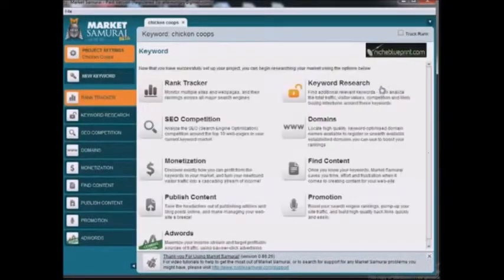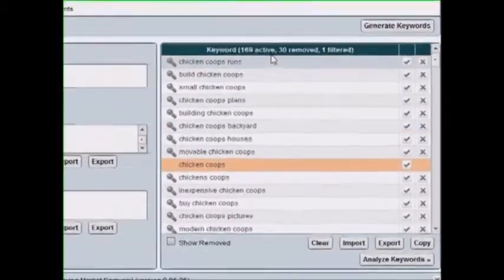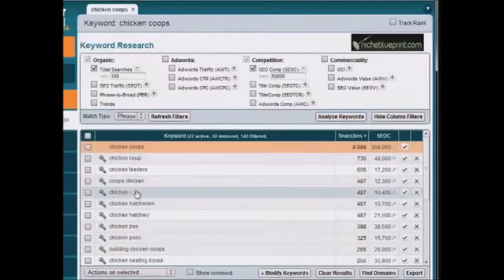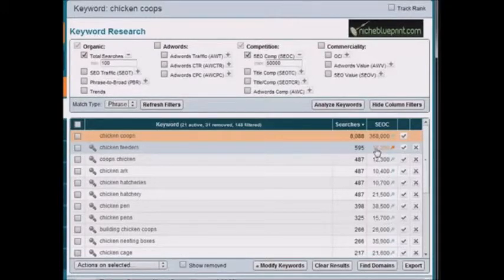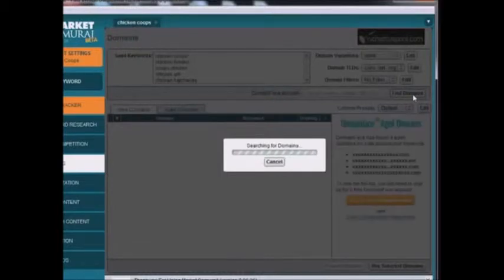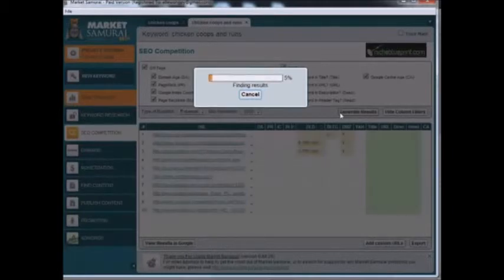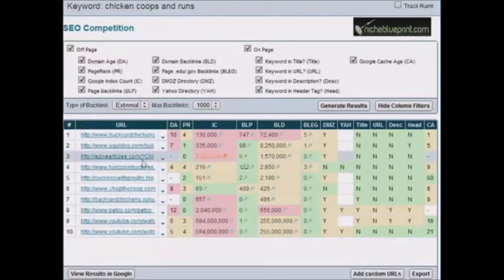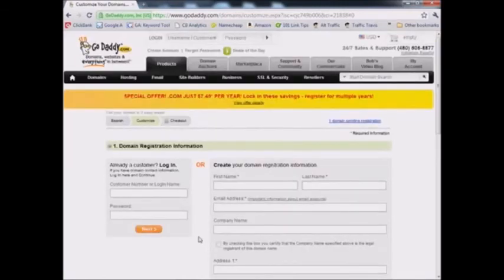Internet Marketing Keyword Research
Every time I come across a sales letter that says 'No Google needed' I cringe. This is what a lot of "make money fad" courses are about.

If you want to learn how to build a business that lasts, then here's how to generate a massive keyword list at a click of a button and uncover low SEO competition keywords that will help secure high rankings on Google!

There's also a little secret about domains that not many know about, which I discovered by accident!